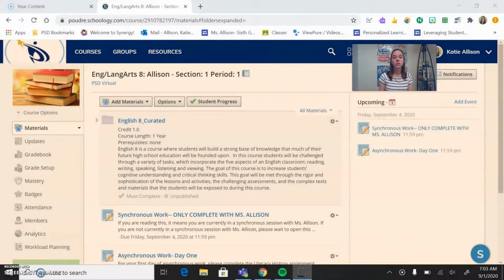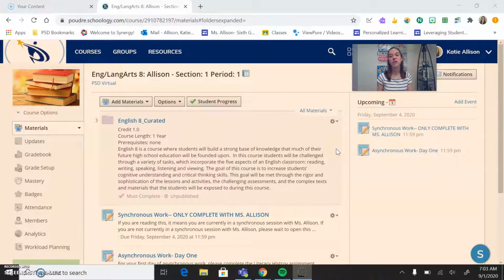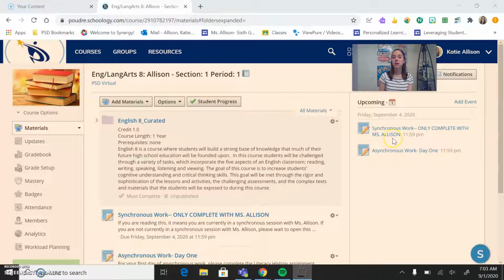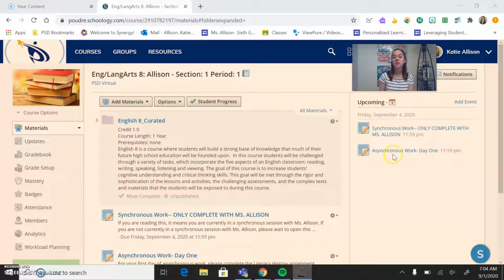August 31-Sept 4 Schoology Directions